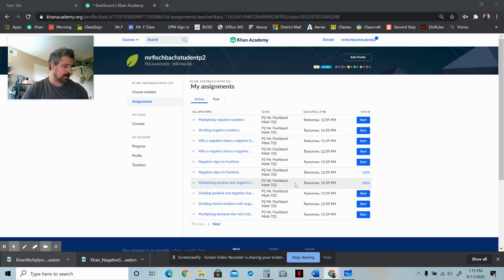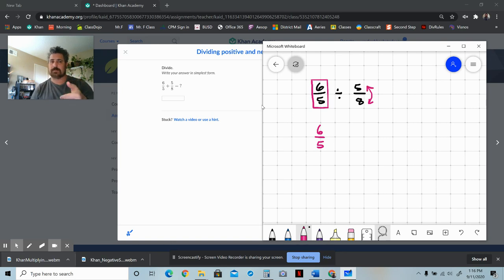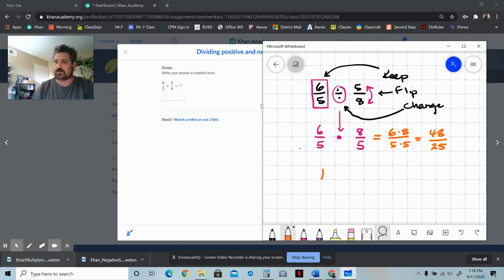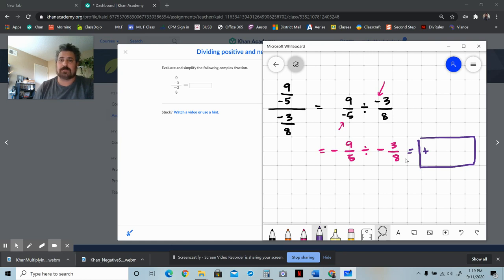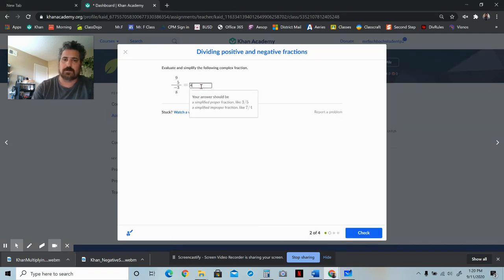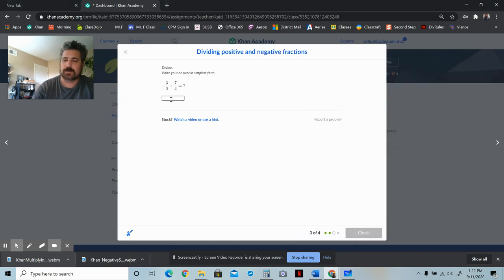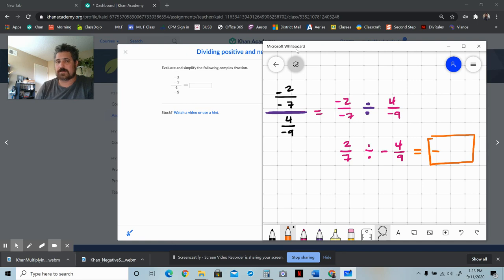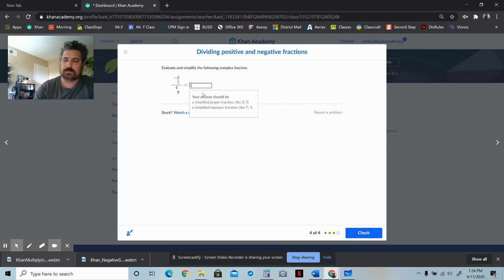Khan Support: Dividing Positive and Negative Fractions